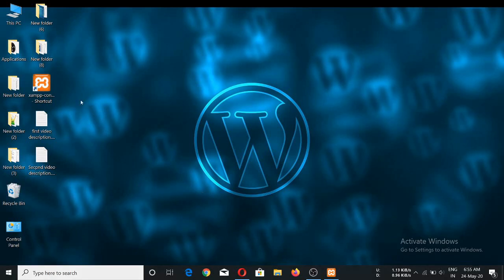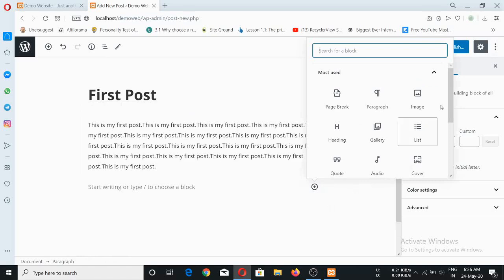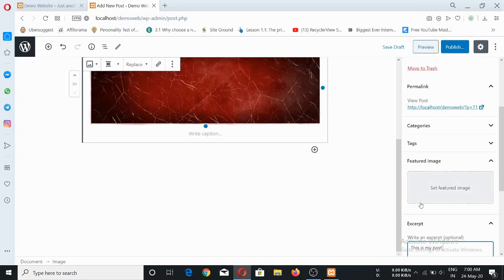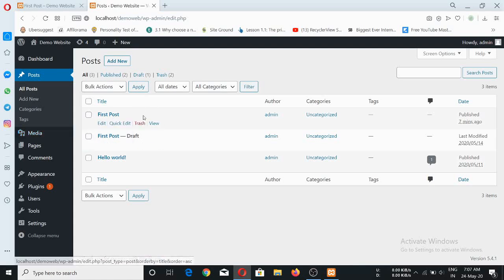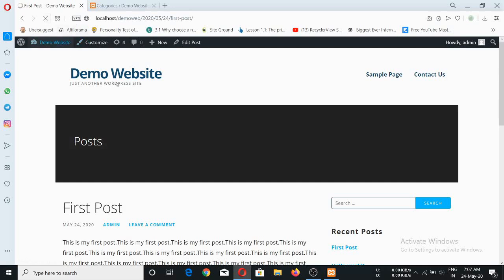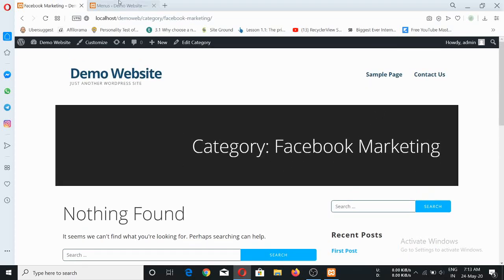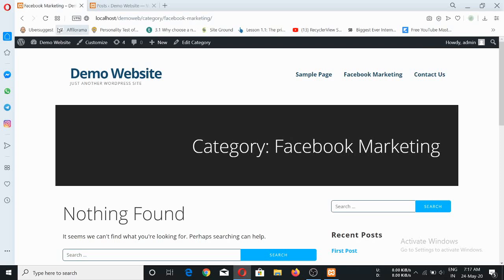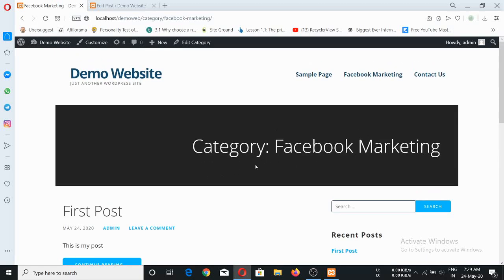How to create posts in wordpress website | How to add post categories in wordpress website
Hello Everyone,

In this video we are going to learn how to create posts in wordpress website. After creating a new post we will learn what are categories in wordpress and how to add categories in wordpress. We will also learn how to add category to menu.

This is the fourth video of the playlist Wordpress Tutorial 2020.If you want to learn how to create wordpress website from scratch then visit the Wordpress Tutorial 2020 playlist.

I hope that you liked the video.Be sure to hit the like and SUBSCRIBE button,share with your friends and don`t forget to press the bell icon to get notifications of all the updates.If you have any doubts or suggestions then please comment below.